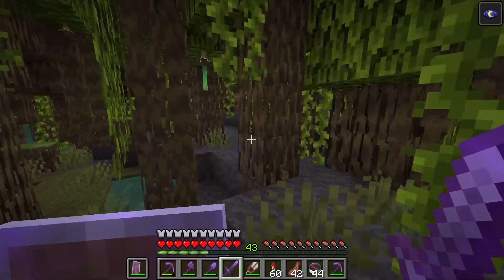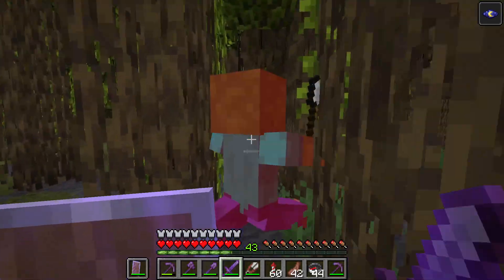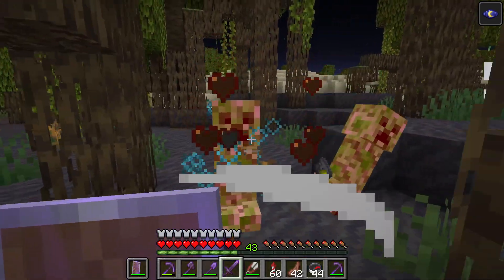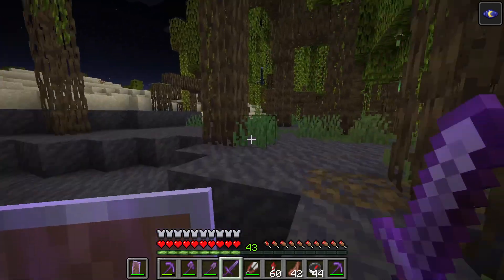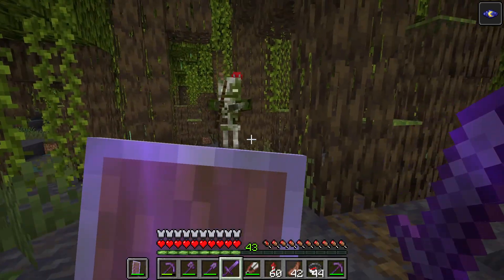Shearing Bogged skeletons for Mushrooms guide - Minecraft 1.21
I show you how you can shave bogged skeletons with shears